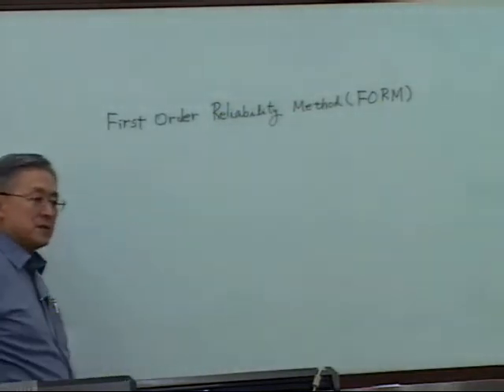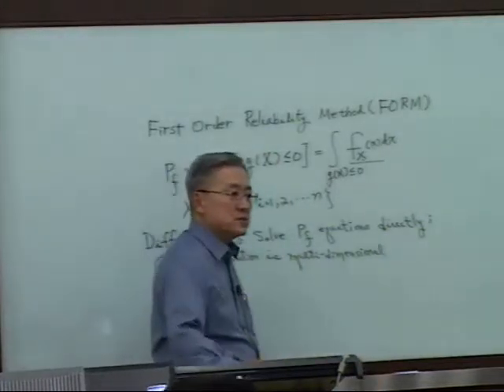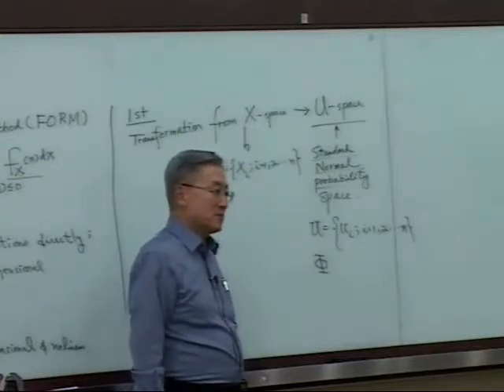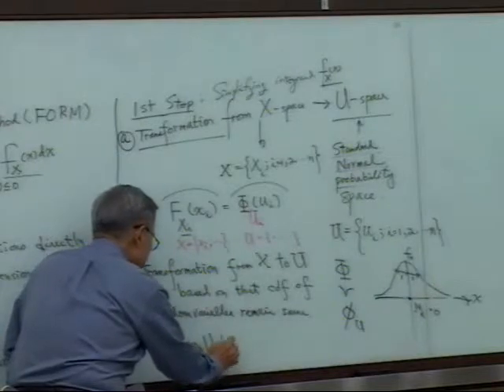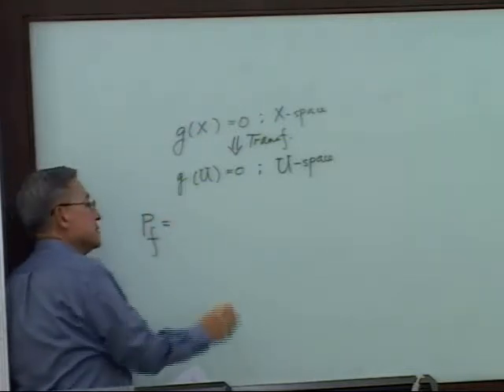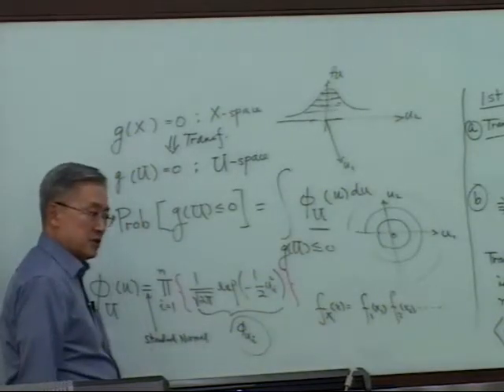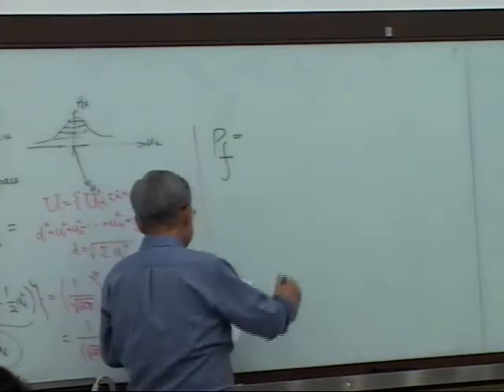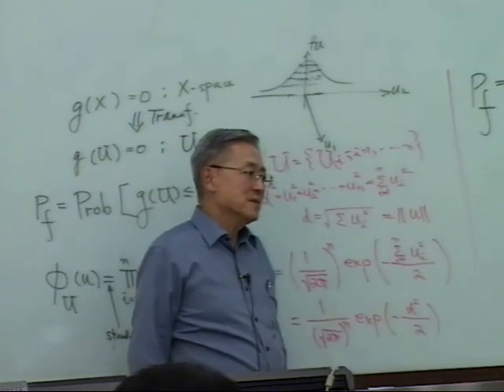신뢰도중심의구조물해석과설계 26 OSE800 20111109